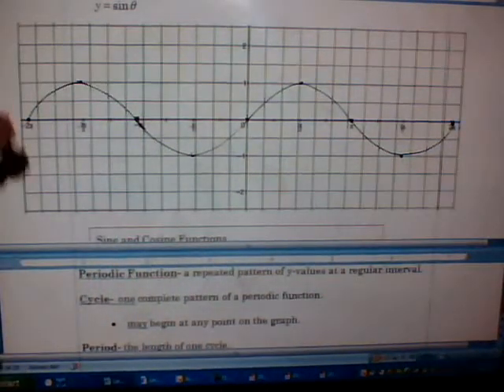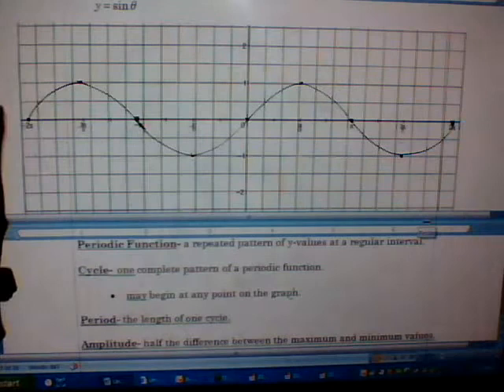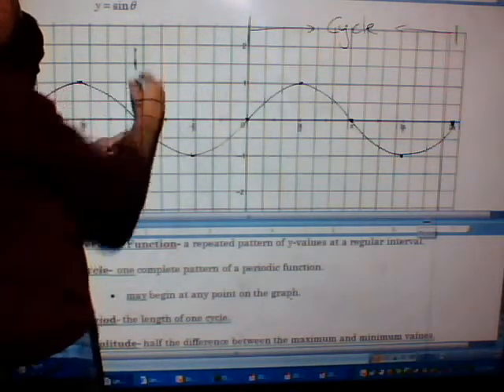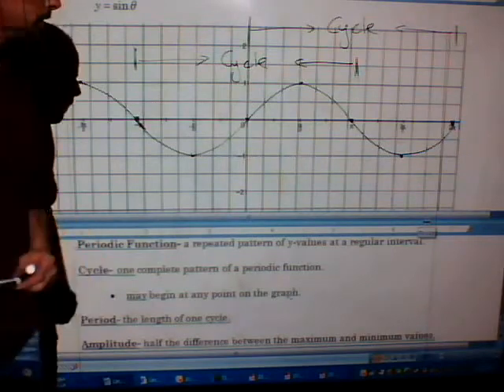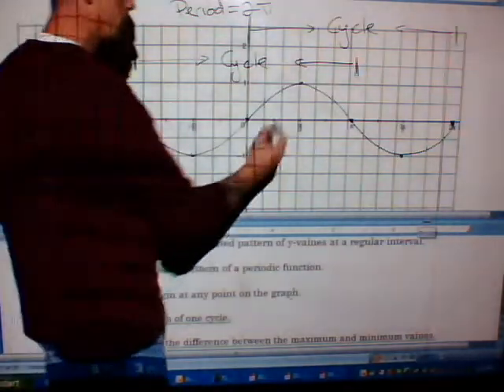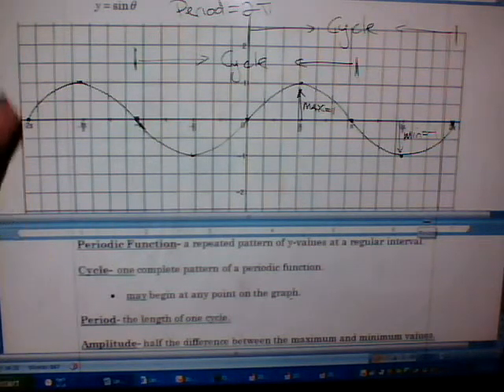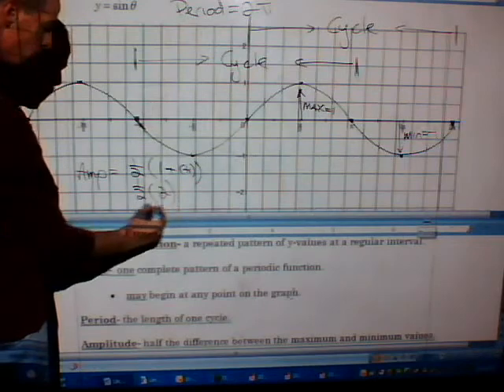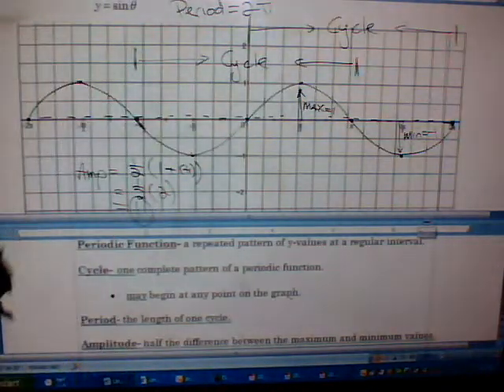2_Unit 8 Lesson 3 Periodic Functions- (3.5 min).wmv